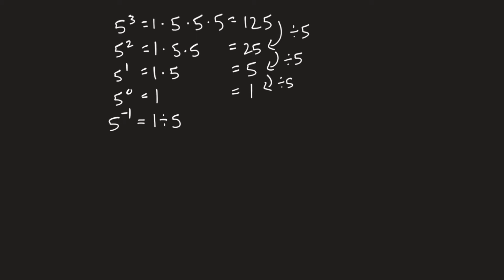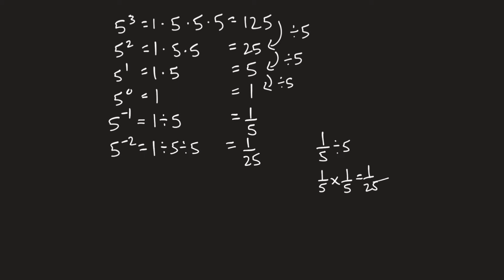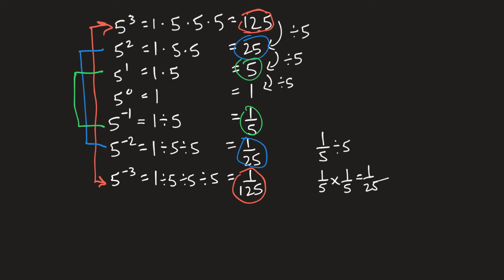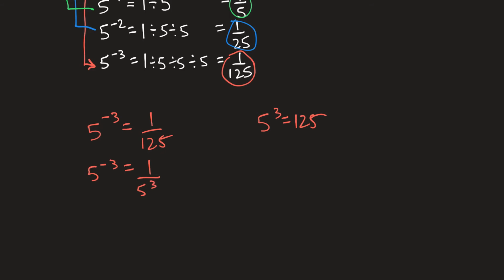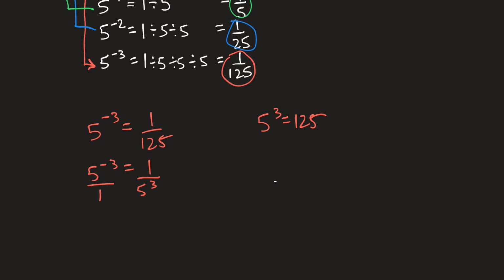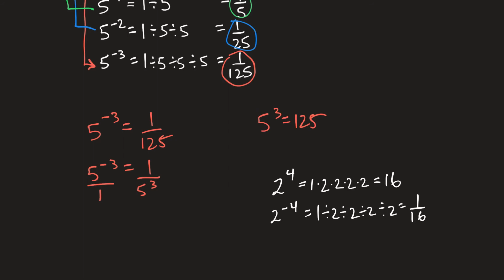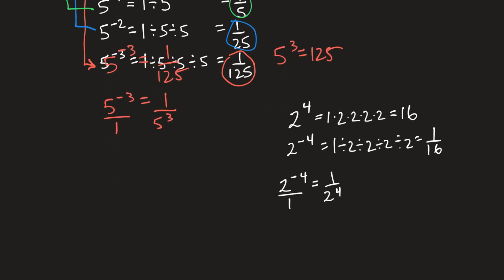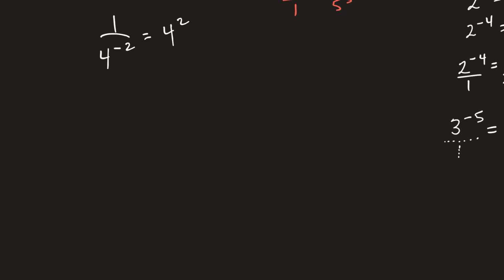Explaining Negative Exponents.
Here is my take on negative exponents and relating them to what we know about positive exponents.